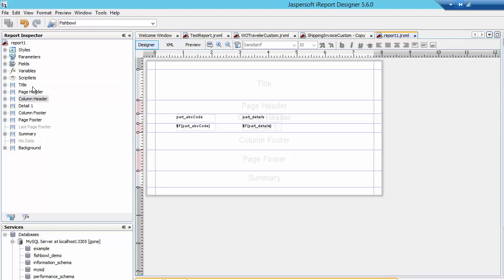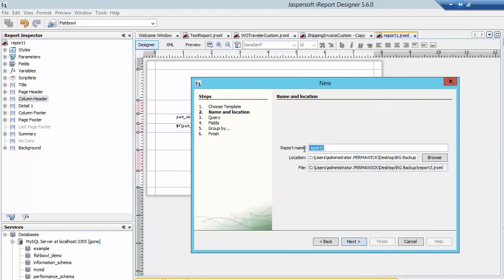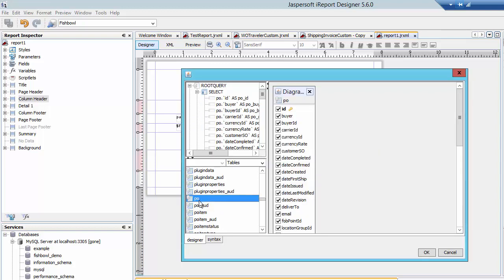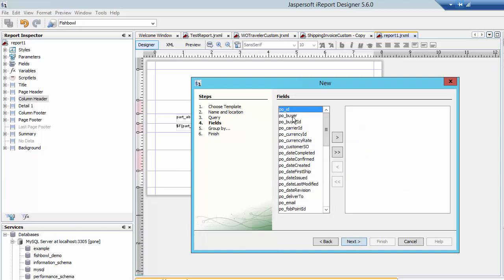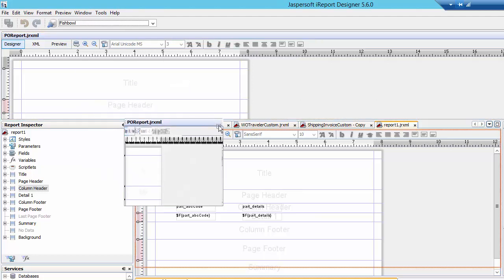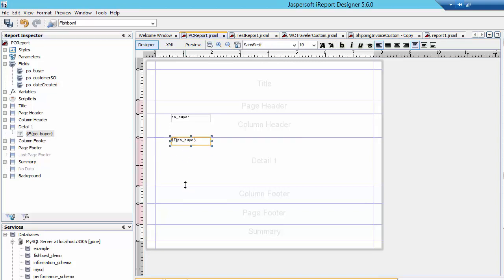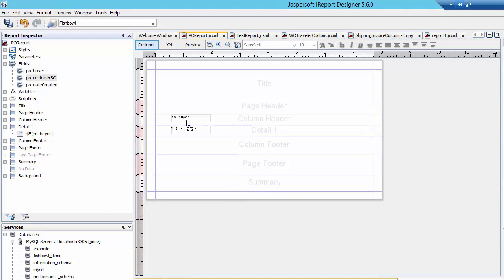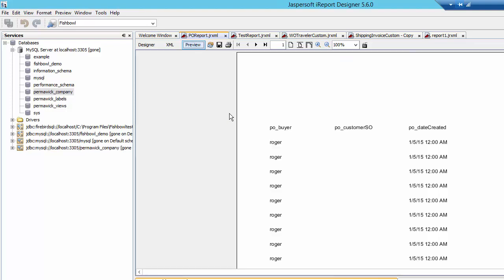FishBowl Basics Part 2: Create a FishBowl Report from Data Source | ReportingGuru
Learn the essentials of building a custom report in FishBowl ERP by connecting to the FishBowl data source. This Part 2 tutorial walks you through the process of creating a FishBowl report step by step.

In this video, we explain how to connect to the FishBowl data source, configure your report, and generate useful insights for your business operations.

What you’ll learn:
✅ How to set up the FishBowl data source for reporting
✅ Steps to create and design your first FishBowl report
✅ Best practices for customizing reports to your company’s needs
✅ How ReportingGuru helps businesses with professional FishBowl and ERP reporting services

At ReportingGuru, we specialize in creating custom reports and dashboards for FishBowl and many other ERP systems, including Epicor, Sage, Dynamics, QuickBooks, and Viewpoint.